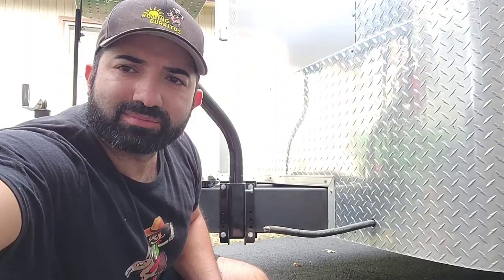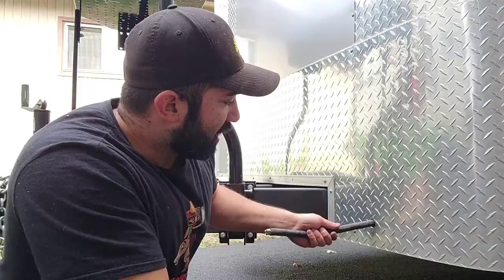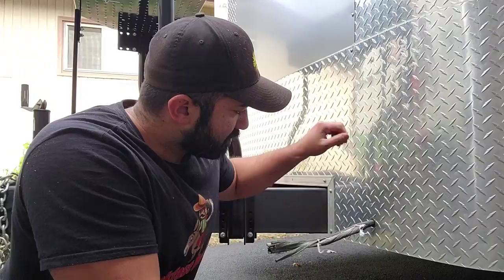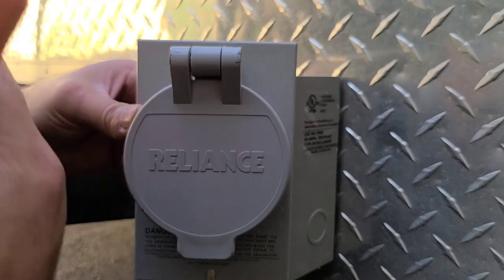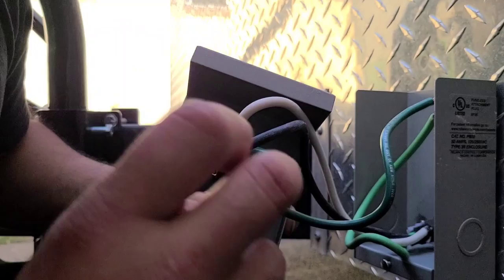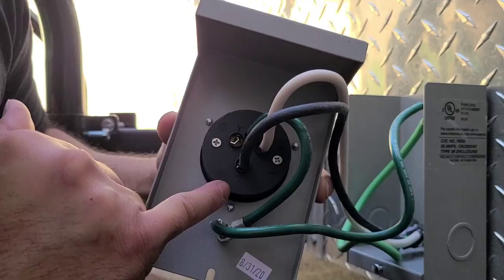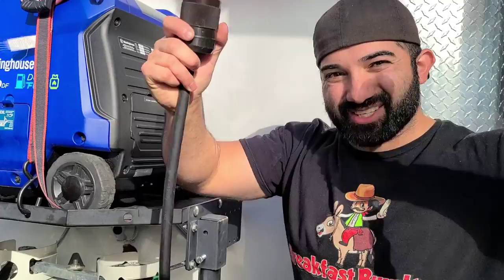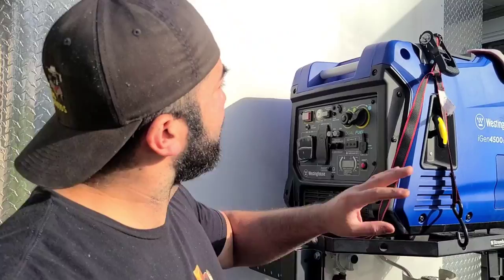Inexpensive vs Expensive Generator, Which is better for a Food Truck?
Building a Food Truck from scratch: Installing the Reliance Generator Plug. We discuss what size of Generator you would need and how to figure out the amperage.

Generator Link:

50 Amp Generator Plug

50 Amp Generator Connector I use:

Generator Plug I paid $65 for it just FYI: